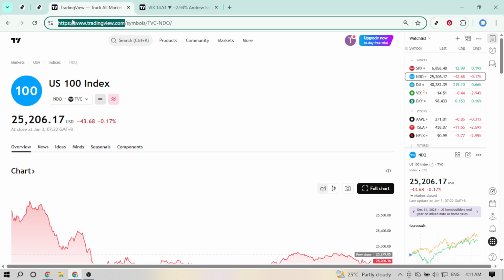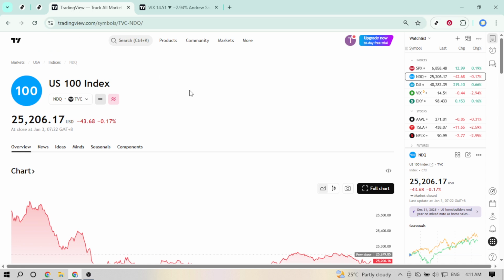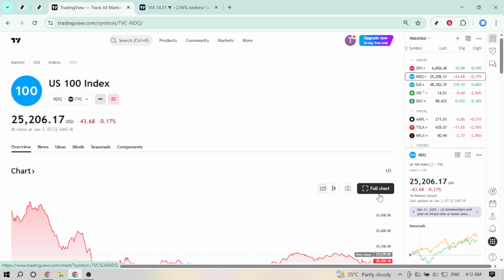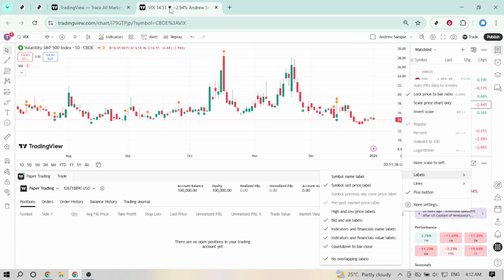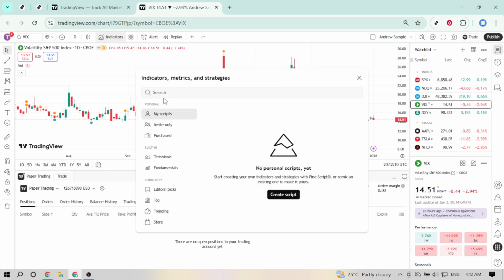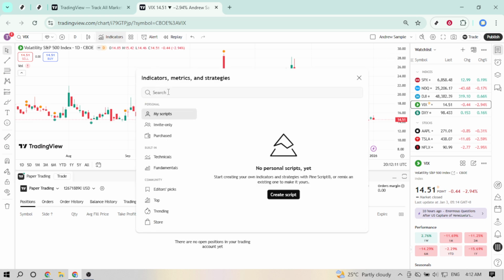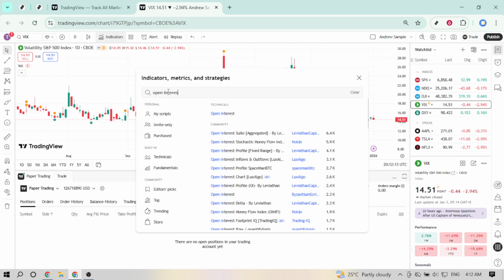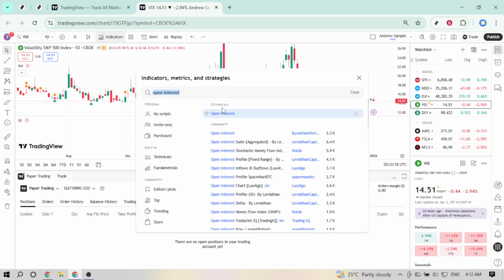How to View Open Interest on TradingView 2026 (Track Futures & Derivatives Market Data)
how to view open interest on TradingView to analyze futures and derivatives market activity. This tutorial shows the simple steps to add and view the open interest indicator directly on your TradingView charts.

Perfect for beginners and traders who want to understand market participation and confirm trends using open interest data. You’ll learn how to find the open interest indicator, apply it to your chart, and interpret the values inside TradingView.